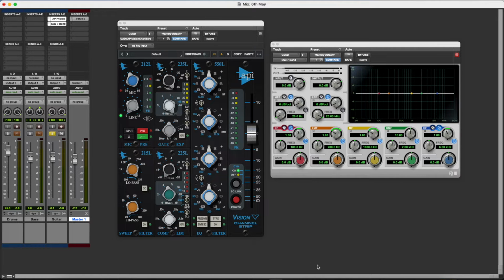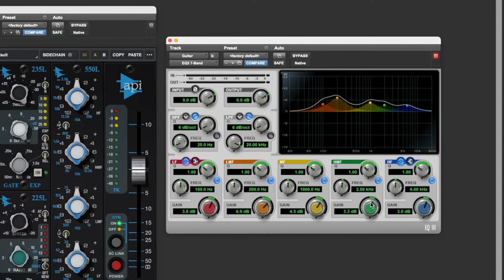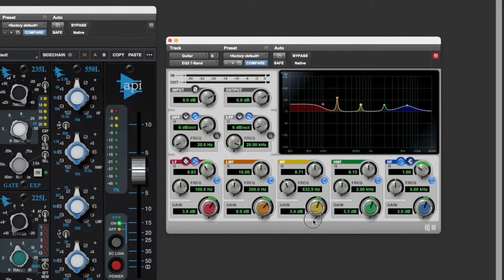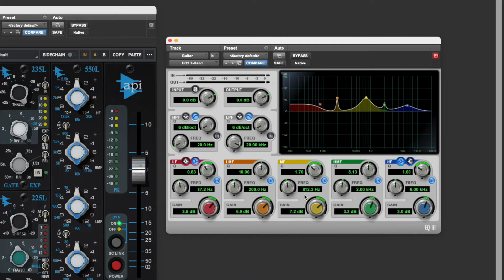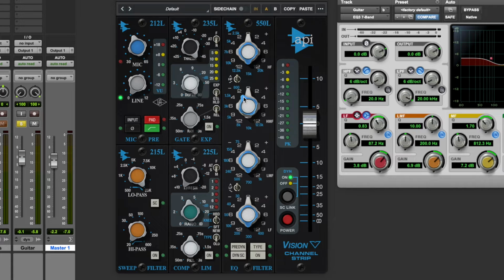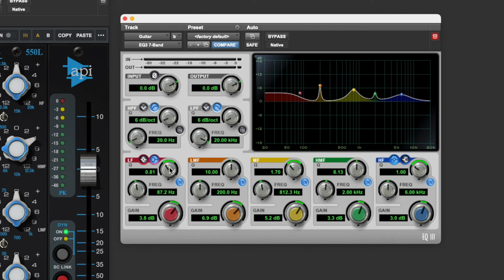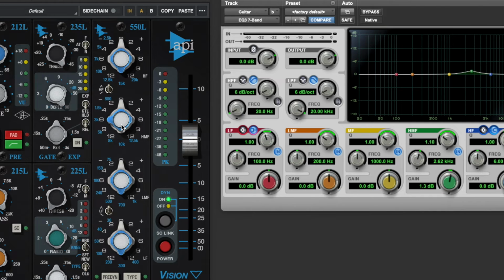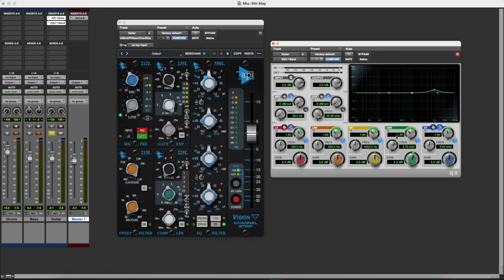Does the EQ plugin you choose change the way you EQ music?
Download your Free EQ Cheat Sheet, Compression Cheat Sheet, & Vocal Recording Guide

In this video, I'd like to explore how different types of EQ plugins can influence your approach to EQing music.

Many EQs provide extensive parameters, letting you pick the exact frequency, the width of the EQ change via the Q setting, and the exact gain amount in tenths of a decibel.

Meanwhile, some plugins offer a more streamlined experience, offering only predetermined frequency options and a limited range of gain adjustments, like 2dB, 4dB, 6dB, etc.

Now, you might think more control is always better, right? Well, not necessarily! Sometimes, having fewer options can actually make EQing quicker, more intuitive, and sound better too. That's because, in my experience, using a super detailed EQ every time can lead you to really overthinking tiny changes and granular adjustments.

Of course, there will always be times when you need to get super specific with your EQ tweaks. But often, starting with a simpler EQ and only pulling out the super specific tools when you really need them can make the whole process smoother and more intuitive.